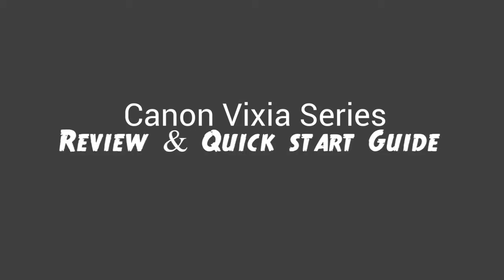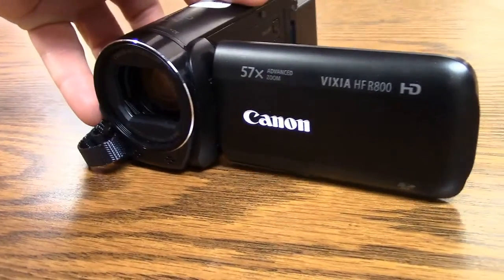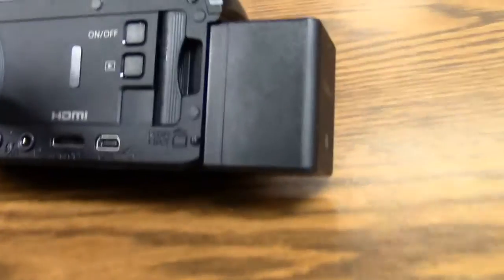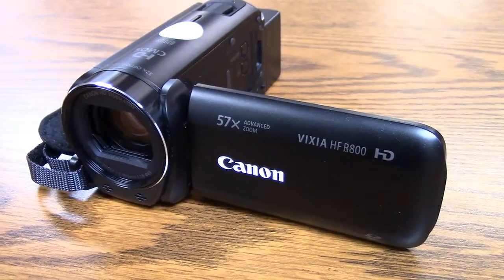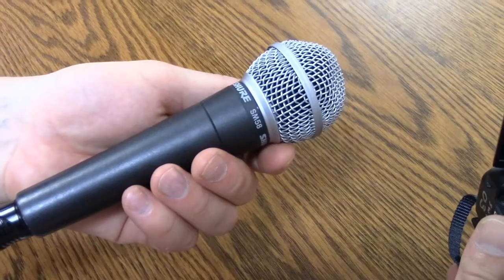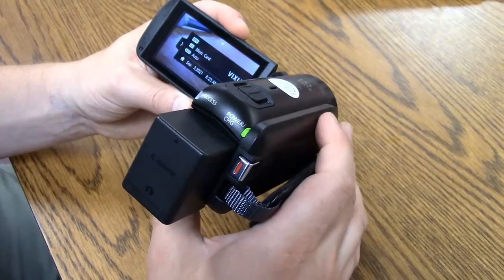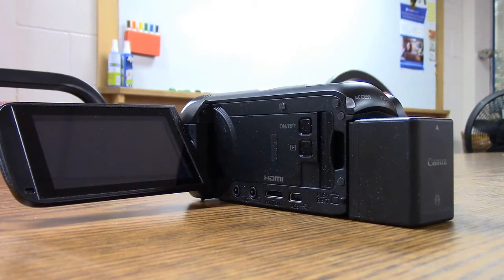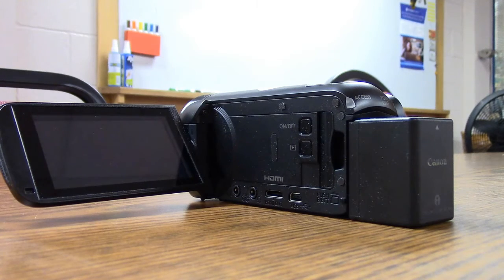Canon Vixia Series Review (HF R800)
Canon Vixia Camcorder Review by Anthony - Canon Vixia HF R800 and Vixia Series review.